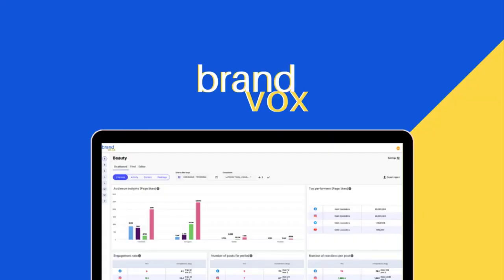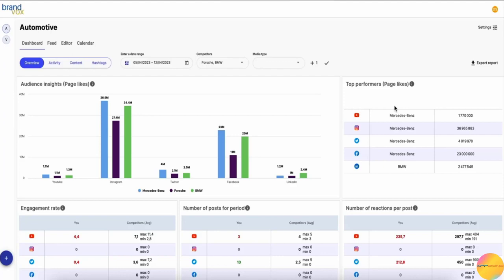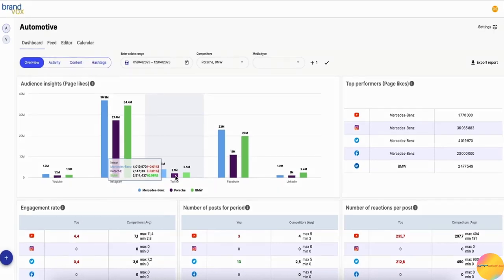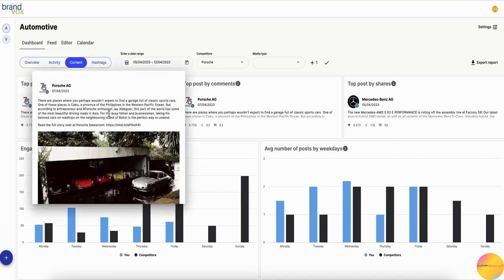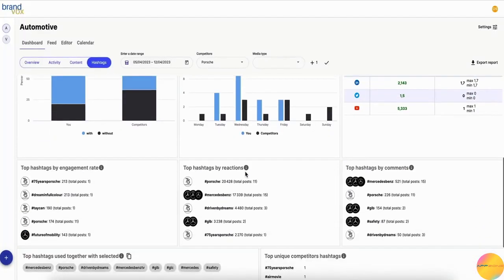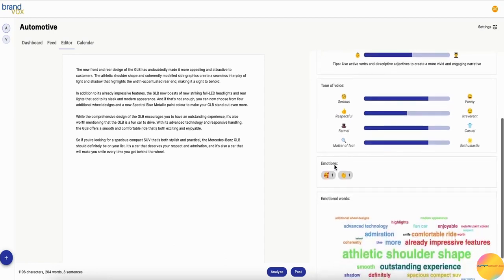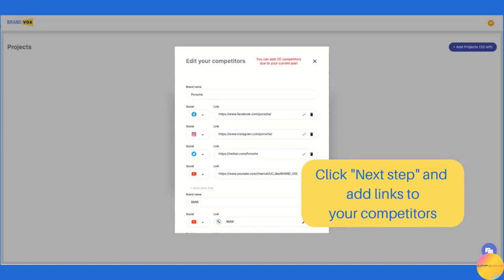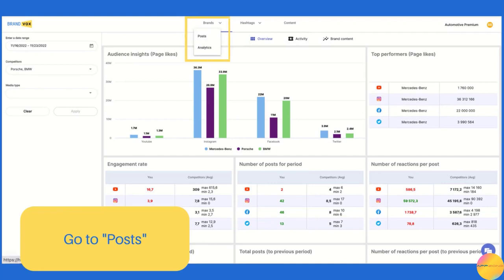BrandVox Review, Demo + Tutorial I Create content, schedule posts, and track analytics 1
In this BrandVox review, we will talk about what is BrandVox software, how it works, BrandVox lifetime deal, how to use BrandVox, BrandVox tutorial, BrandVox demo, BrandVox pricing & plans and some of the features that are available. BrandVox reviews: BrandVox app is Create content, schedule posts, and track analytics with a social media intelligence tool.
• Monitor metrics for engagement and performance to maximize your brand’s reach and impact
• Track essential metrics of your competitors' performance and analyze texts to optimize your social media strategy